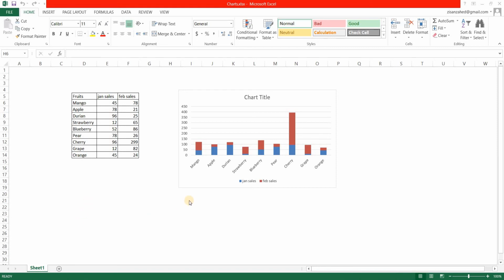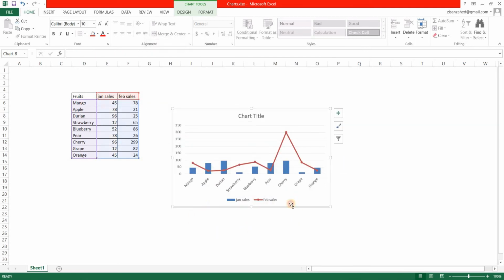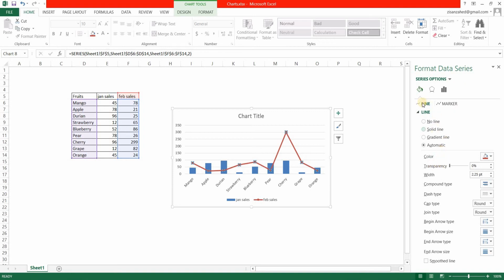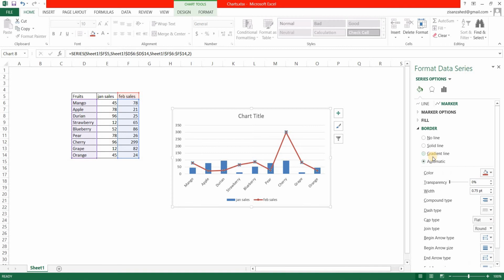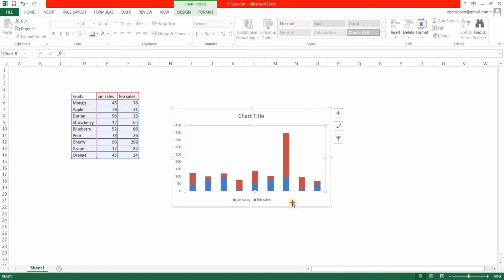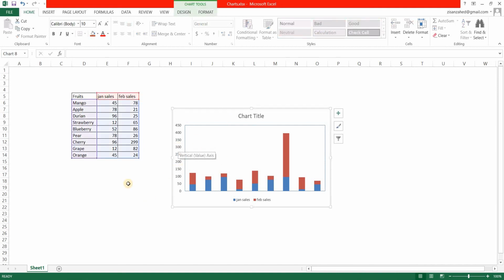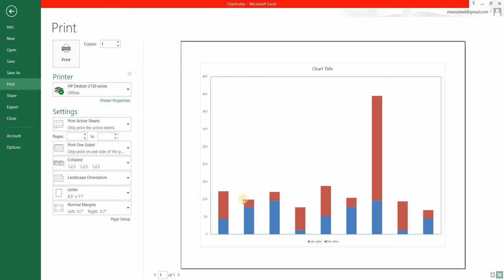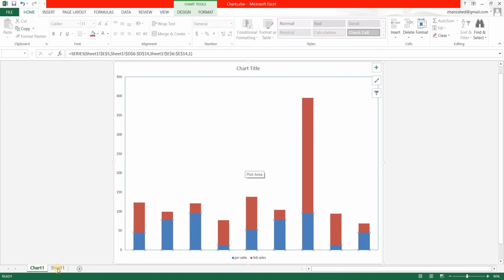Microsoft Excel Tutorial [35]- Composite chart and Printing charts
In this video, we will learn more about charts in Excel mostly bar charts. The pie chart is covered in the water bill video. so if you haven't watched that video it's in the playlist go check it out. hope you get to learn something useful for displaying your data with charts. this video will cover how to print charts in excel. Also, we will see composite chart making first